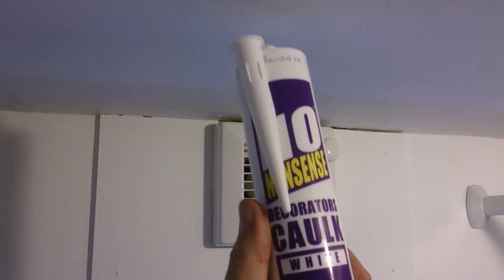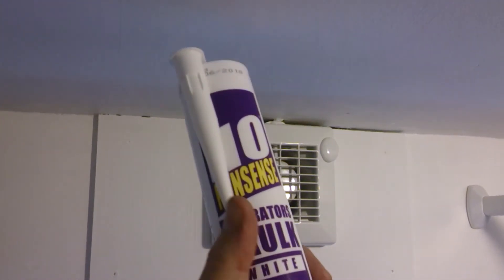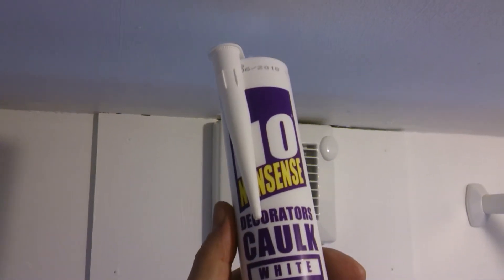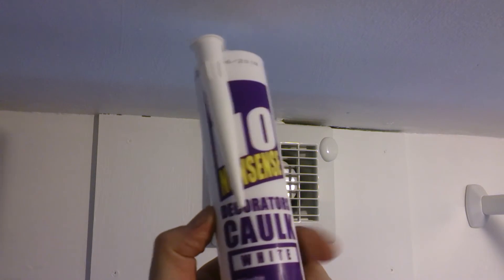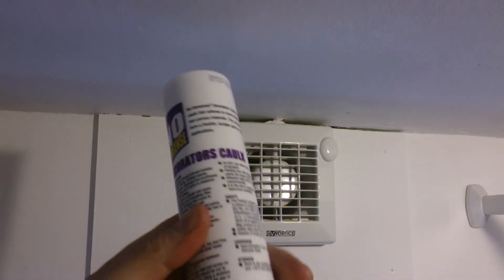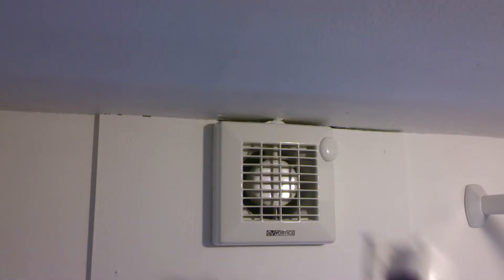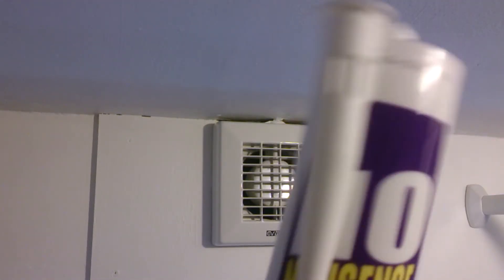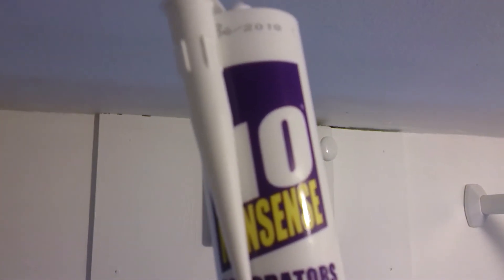screwfix no nonsense decorators caulk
hi guys ive been using this trade brand for quite a while and it always gives  good results at very good price.